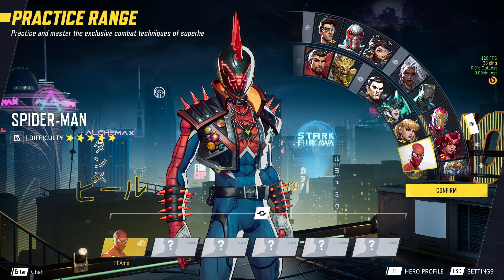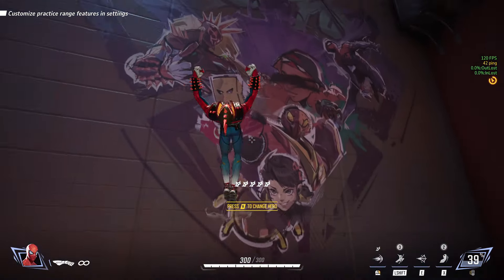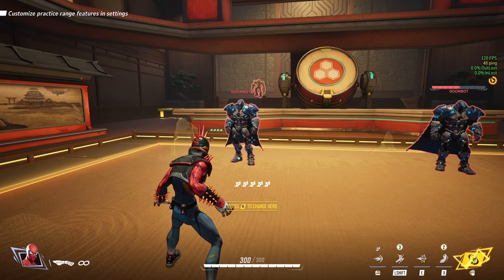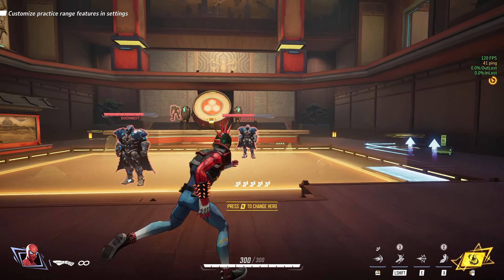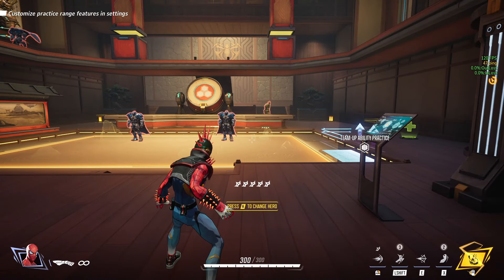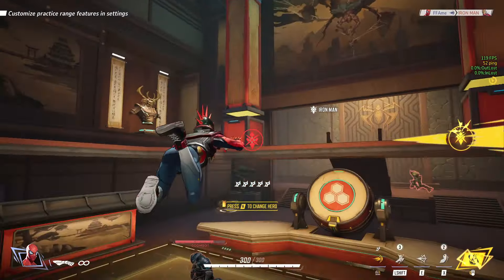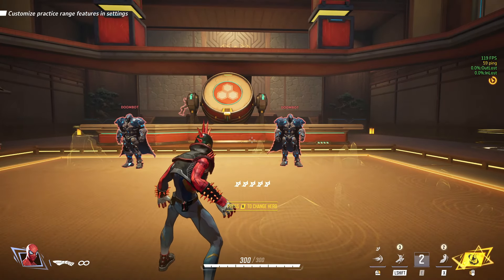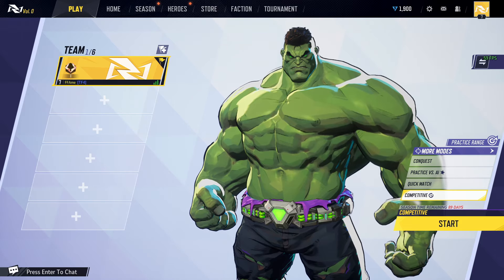Marvel Rivals SPIDER-MAN Combos! | Spider-Man Tutorial + Settings | How to play Spider-Man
showcasing spiderman settings fix + how to correctly combo with spiderman

0:00 intro-settings
2:53 explanation and abilities
5:02 web swing cancels
6:34 why you should use swing cancels
7:55 showcasing swing cancel combos
8:36 ground swing cancel combos
9:26 perfect combo
9:56 reminder about spider-man's kit
10:20 infinite combo concept (if no cd existed)
11:33 outro